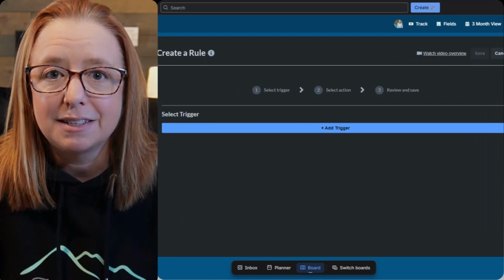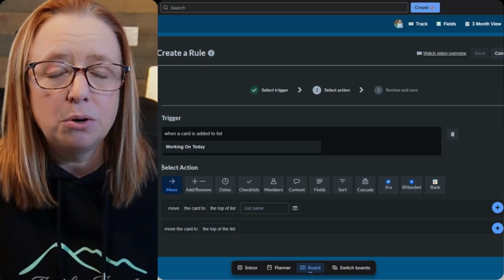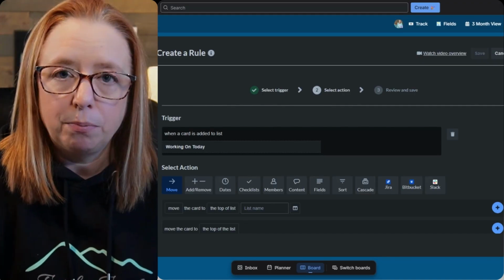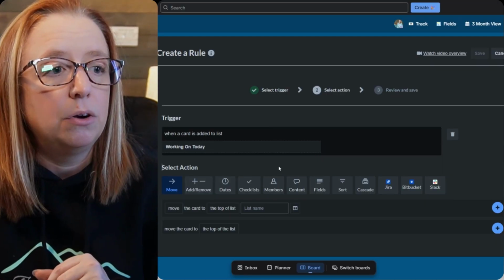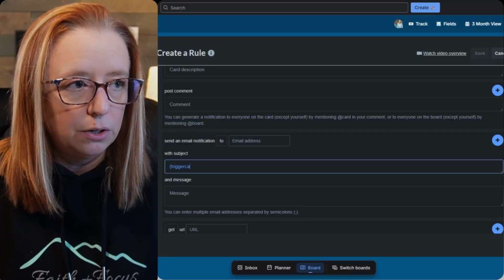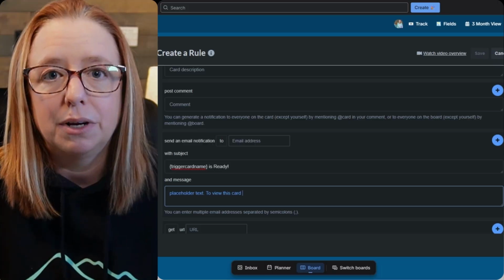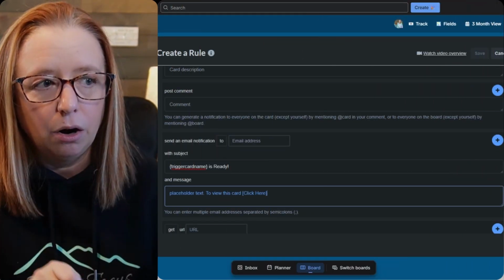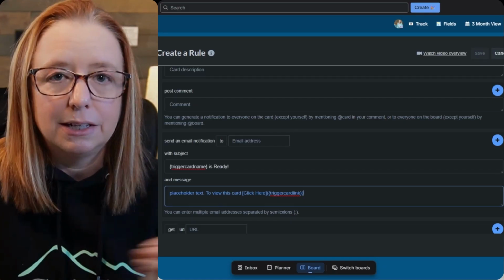Why Your Trello Links Won't Click in Outlook (Fixed)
Having trouble with Trello card links in your custom email notifications not being clickable in Outlook? I encountered this issue recently with a client and found a simple fix. This Trello tutorial will show you how to get those Trello cards linking correctly again, offering some useful Trello tricks for your Trello email automation.